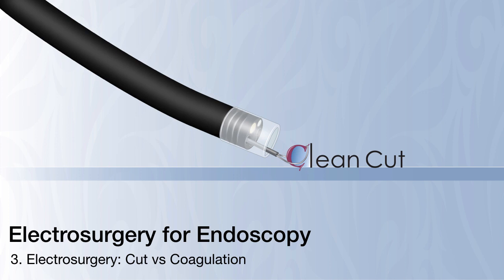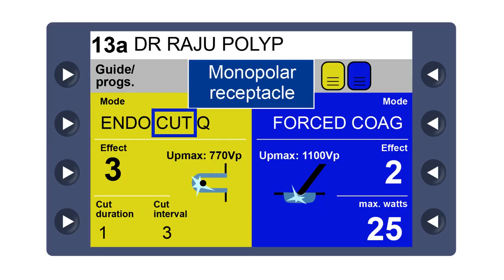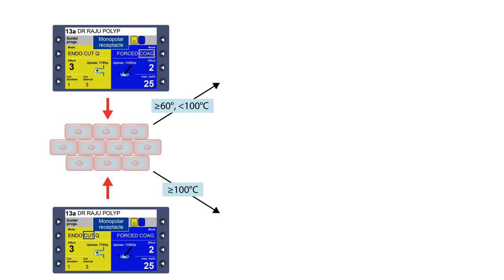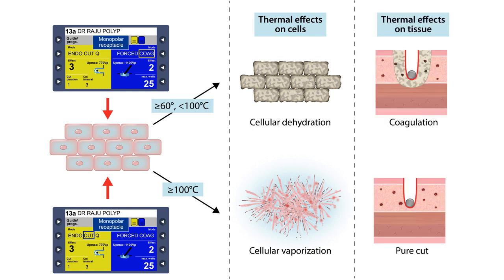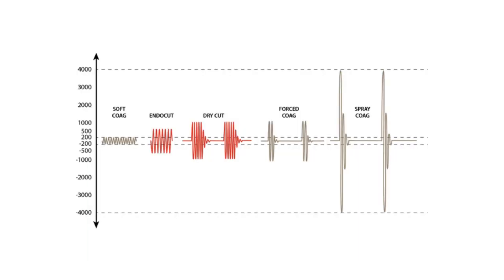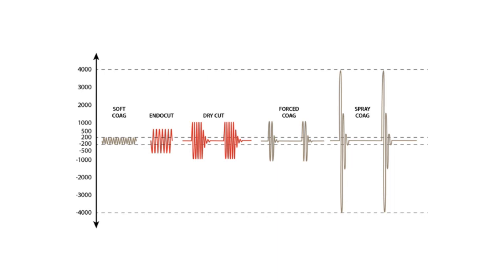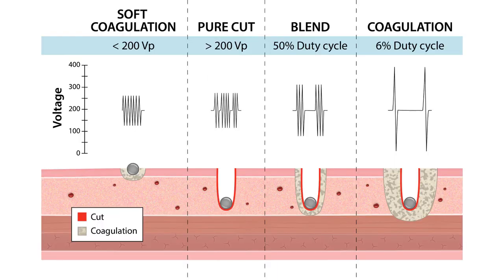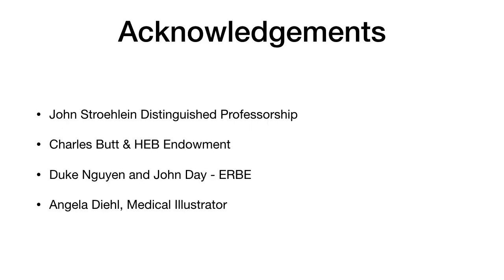Endoscopy Tech Course: 3. Cut vs Coagulation